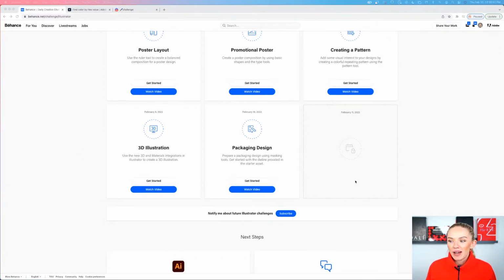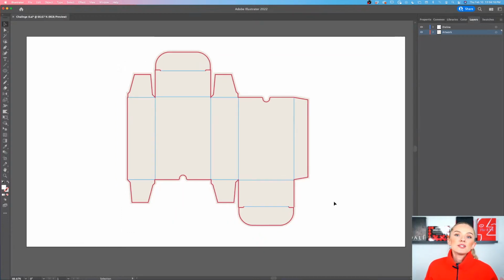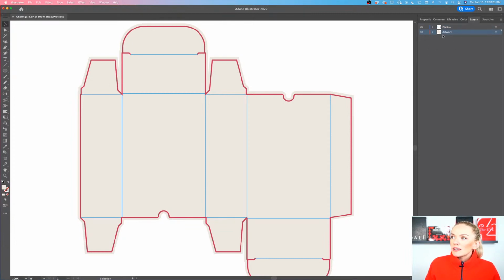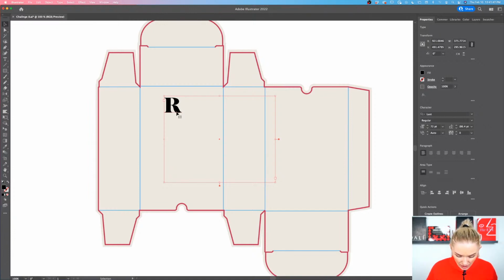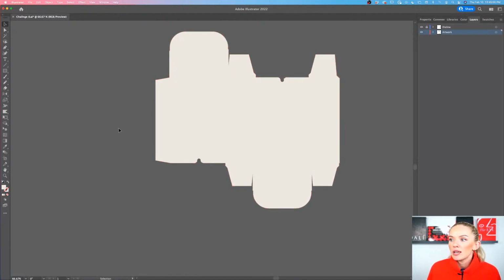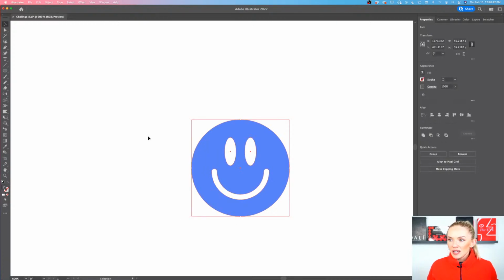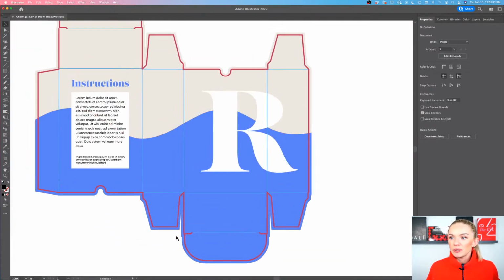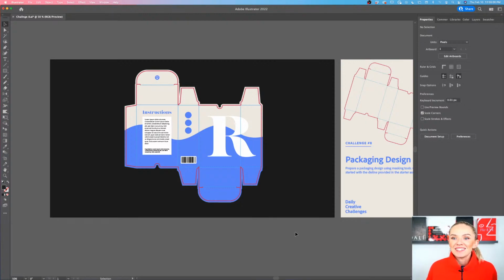Illustrator Daily Creative Challenge - Packaging Design | Adobe Illustrator | Adobe Creative Cloud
CHALLENGE: Prepare a packaging design using masking tools. Get started with the dieline provided in the starter asset.

Join your host Julia Vaca each morning at 11:30am PT to learn how to approach each challenge using Illustrator. Complete 9 challenges by Friday, February 11th and you’ll be on your way to sharpening your skills. Get your questions answered, see what the community is creating and get feedback on your work!

00:00 Start
03:55 Packaging Design document layout
06:25 Dye lines & bleed
09:02 Packaging orientation - Type Tools
11:50 Outlining type for print
15:42 Pathfinder Tools - dividing shapes
17:30 Creating a “smiley face” as a flap reveal
20:08 Adding type to the back of packaging
22:56 Designing for the barcode
24:46 Recap and wrap-up